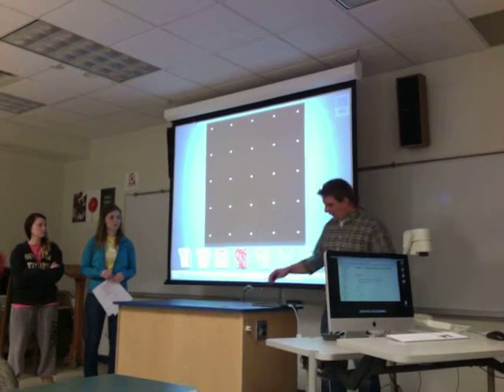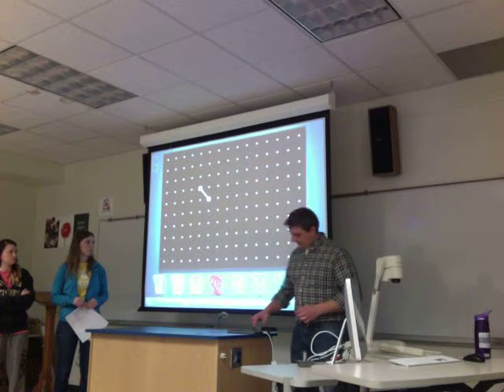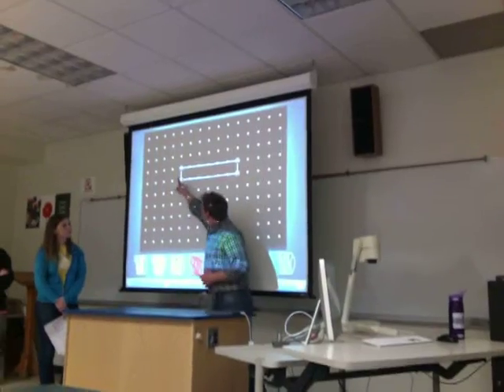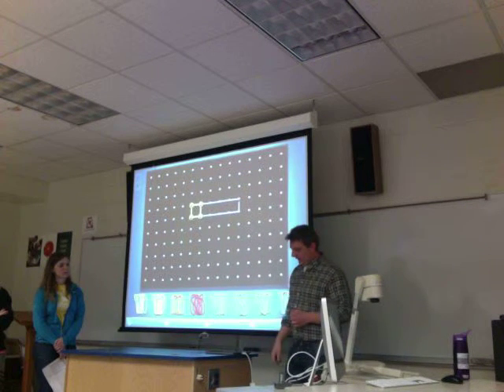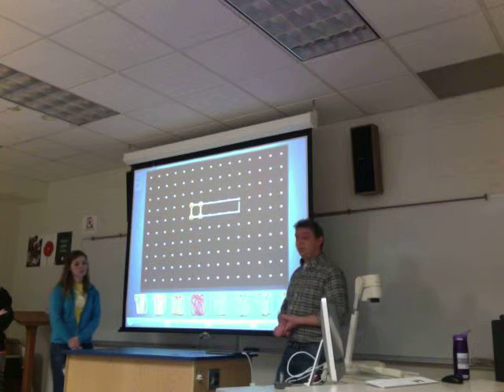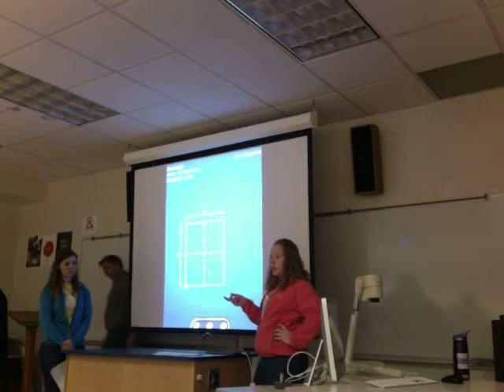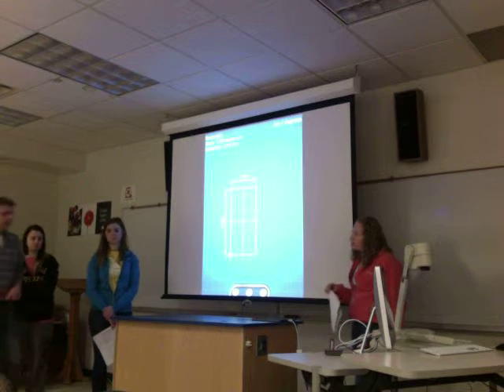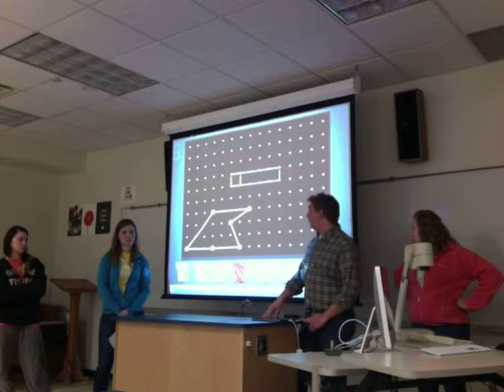Mobile Learning Video